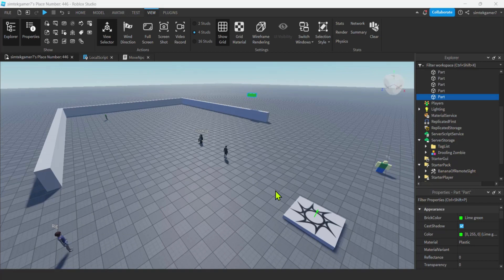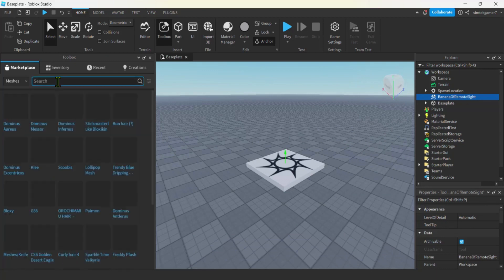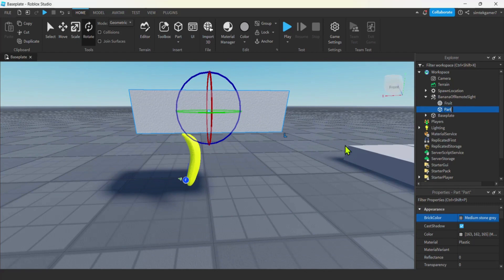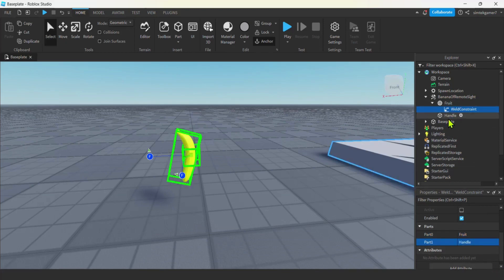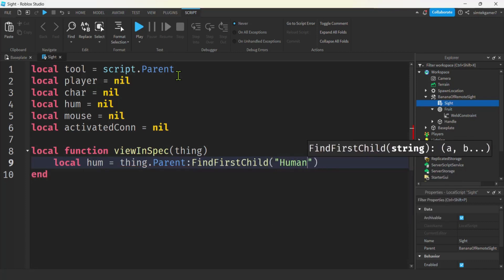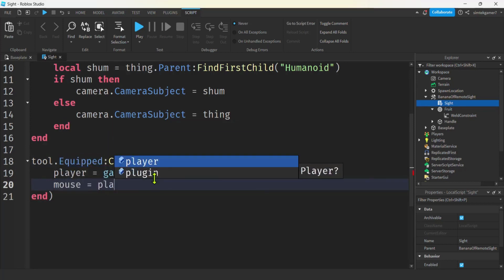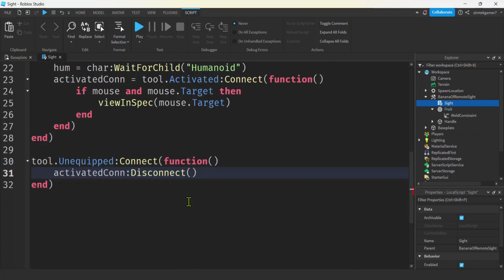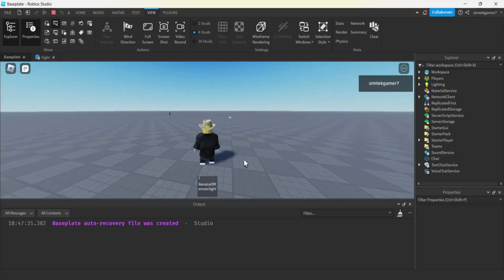Spectator Mode - Change Viewing Subject | Roblox Studio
In this Roblox Studio Tutorial I make a tool that allows players to view though the perspective of something they click on with the mouse.